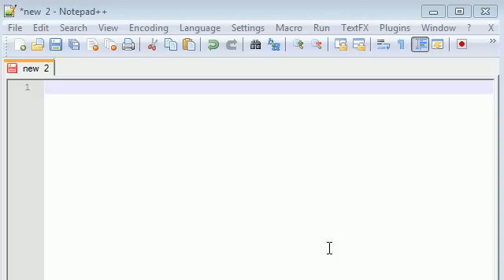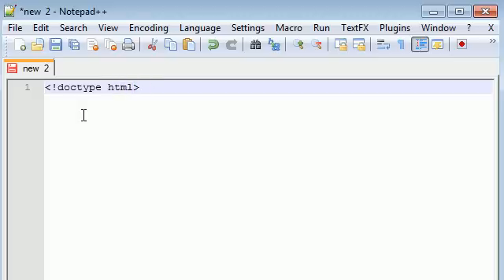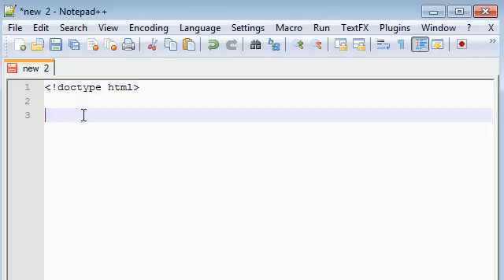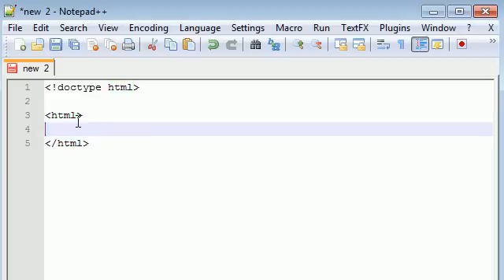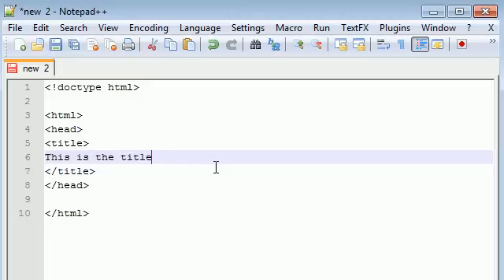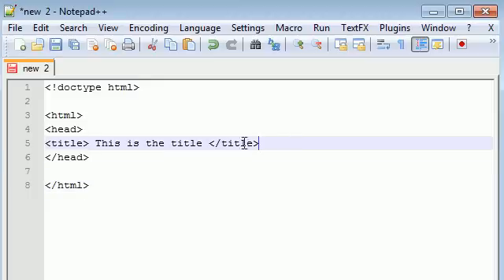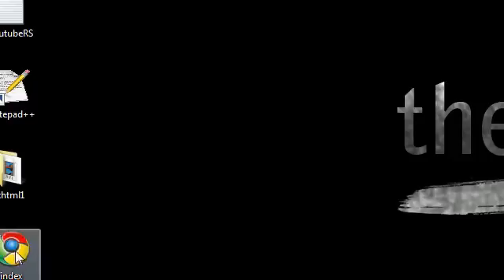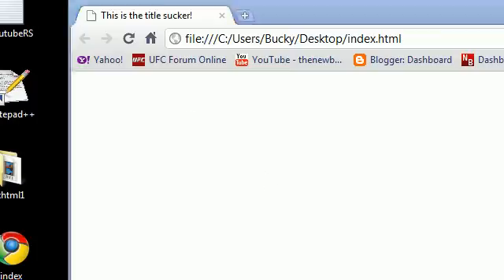XHTML and CSS Tutorial - 2 - Creating our First Webpage